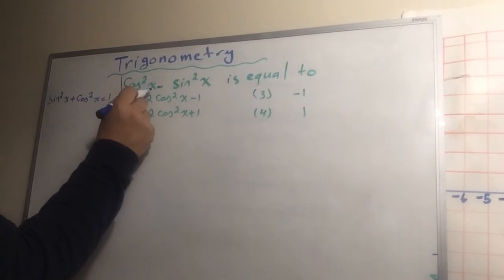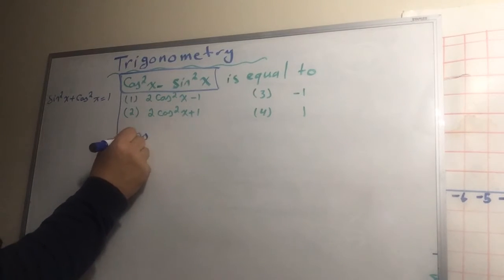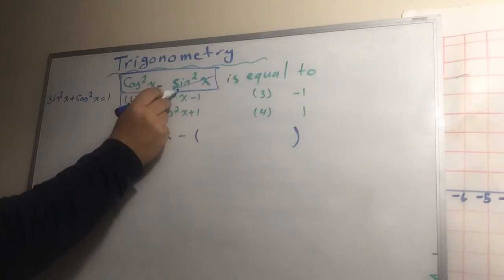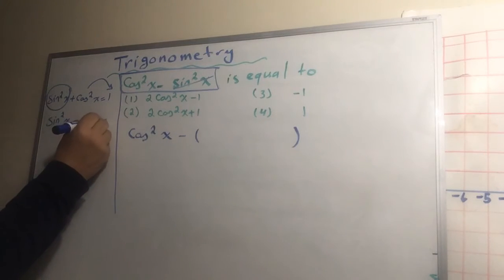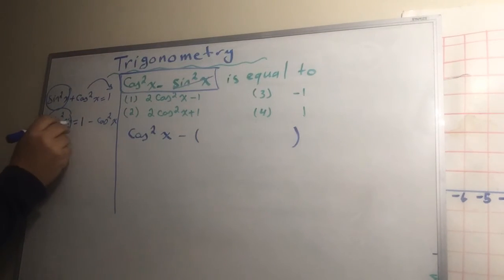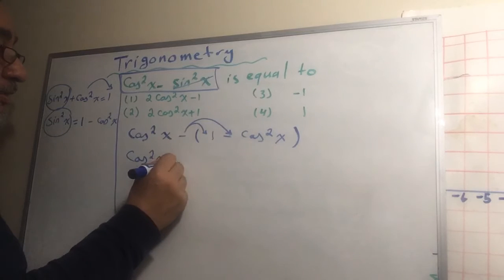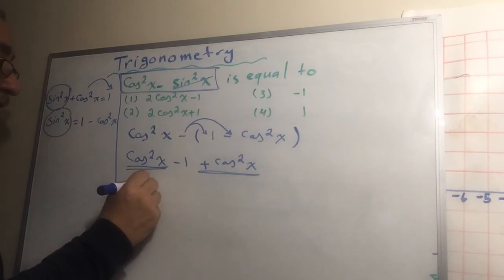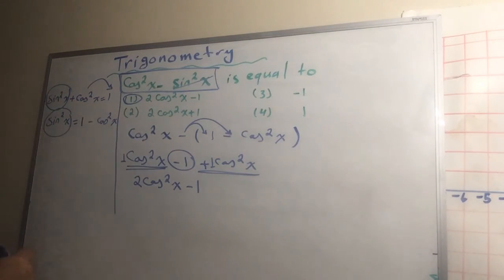April 13, 2020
Ezmath channel